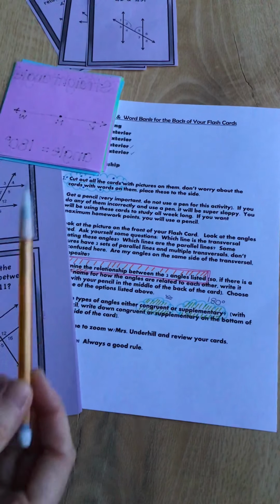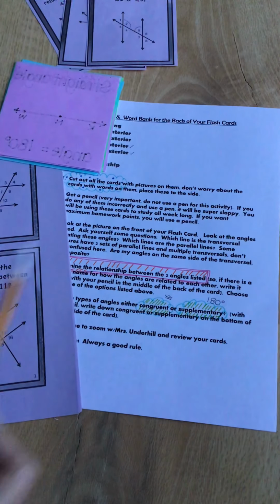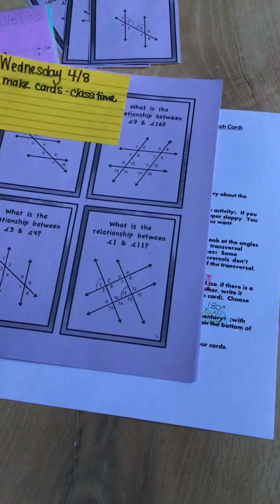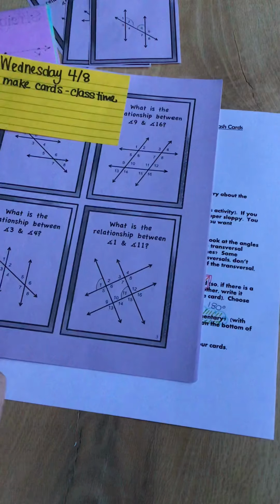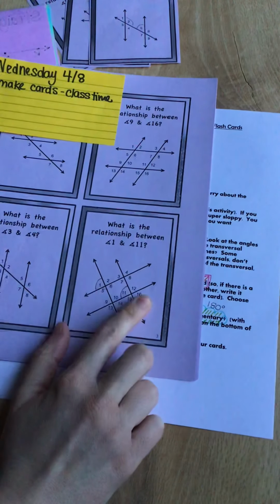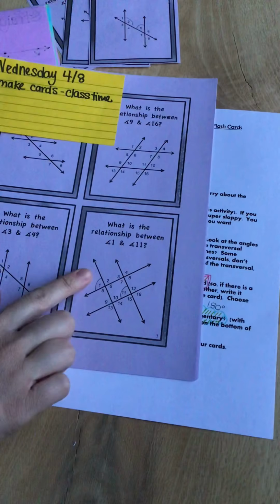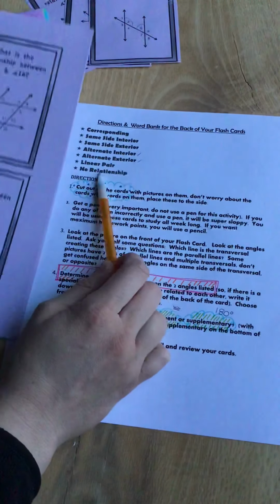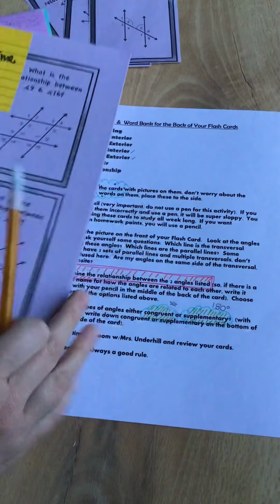7th Grade Math 4/15